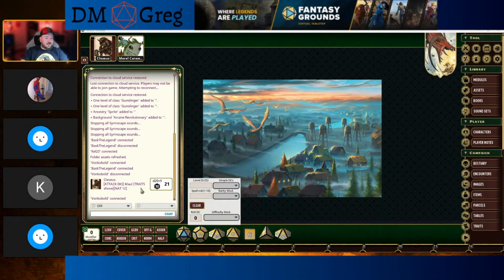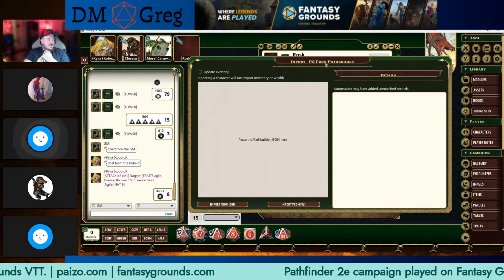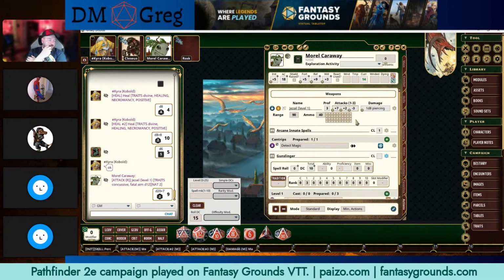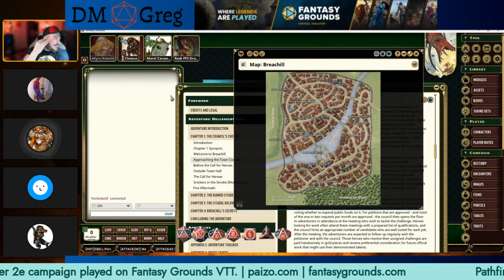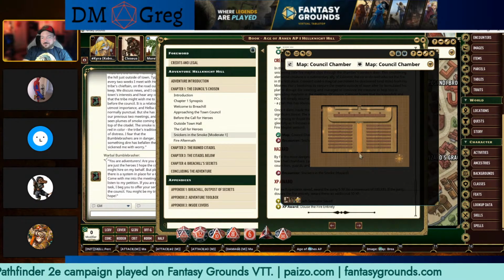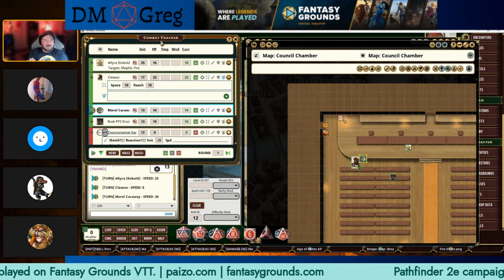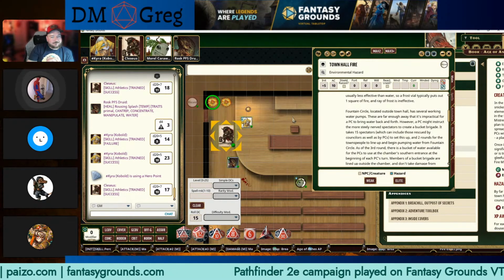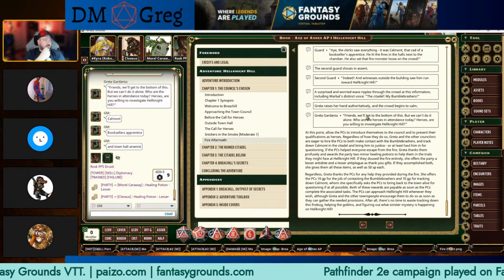PF2 Age of Ashes - Fantasy Grounds VTT - Episode 1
Session 1 of our Pathfinder 2: Age of Ashes campaign on Fantasy Grounds VTT. Sound effects powered by Syrinscape.